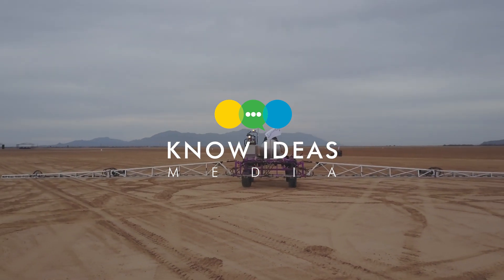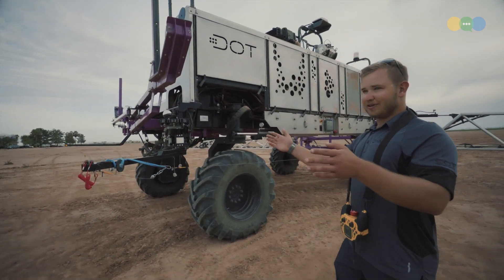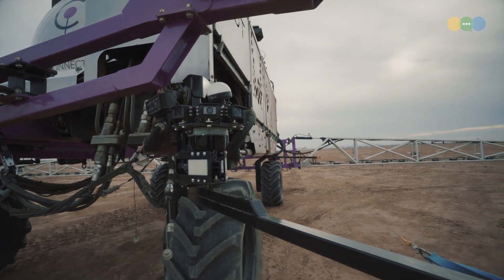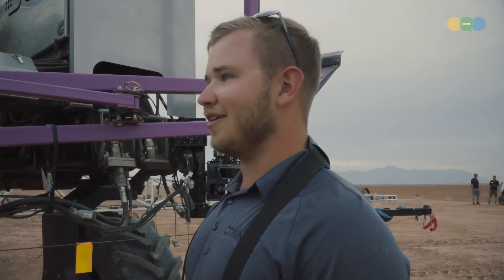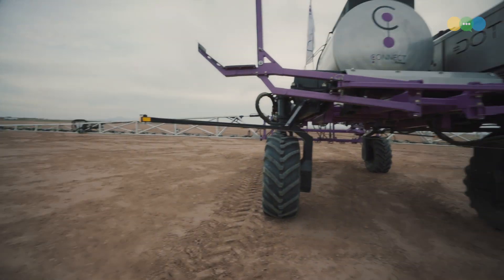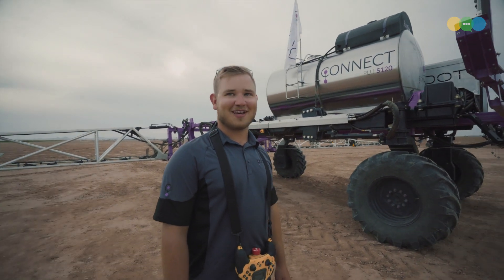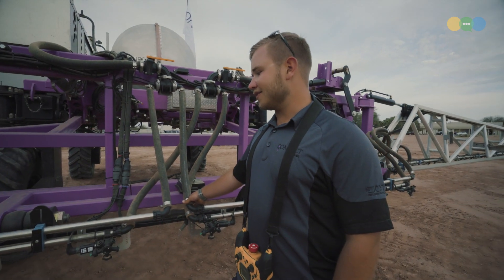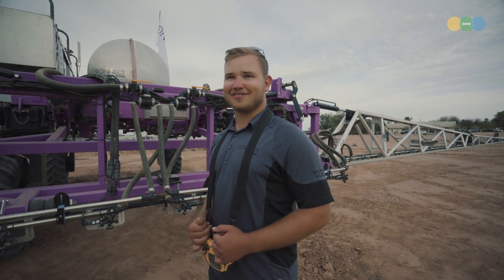DOT's Automated Anatomy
Automation of large machines in farming? Yepp. We're there. This week DOT technologies had a successful demonsration of the DOT Autonomous Platform and the Pattison Connect Sprayer, in front of 200 farmers.

Most of us have probably seen or heard of automatic equipment in Agriculture, but DOT stands alone as a totally unique take on equipment in the field. For starters, it's not a robot tractor. It doesn't pull machinery through the field, like a tractor. DOT picks up and carries a range of different attachments. Sprayer, Seeder, Harvest Cart, Roller, Colter, and many more to come. Heck, you could probably program it to paint the fence too.

The future of Agriculture is automation, and it's going to come in all kinds of shapes and sizes. DOT hits fields all over North America this summer, and Know Ideas Media is excited to see how it goes!